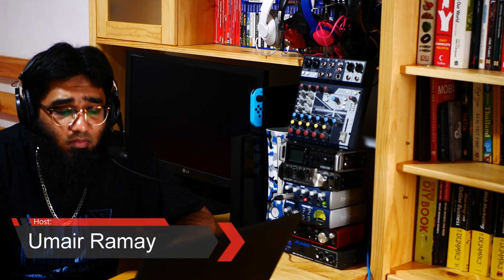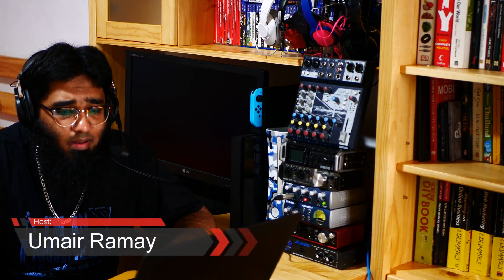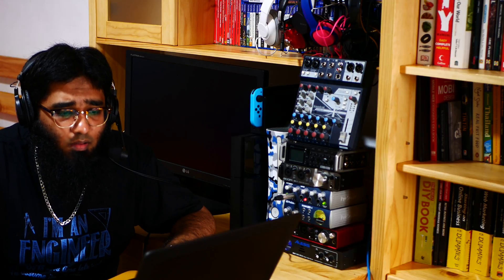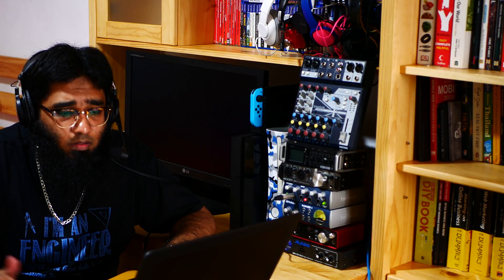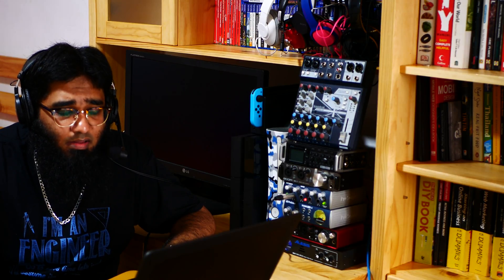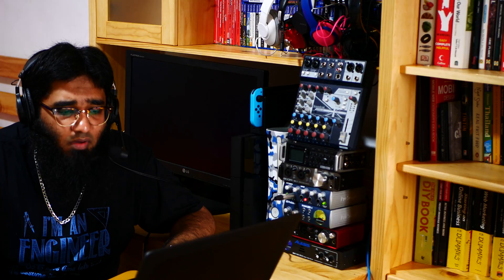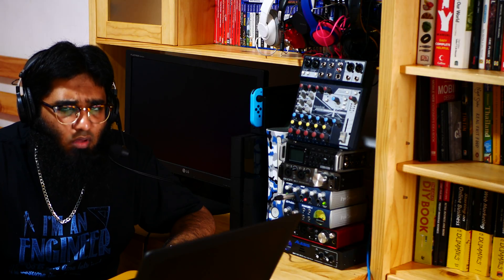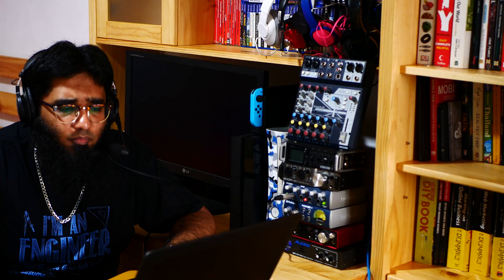Advanced Diploma in Computer Programming vs Bachelors in Computer Engineering in Canada for PR ?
I have just completed my 3 year diploma in Computer engineering after 10th.
I want to go to canada fir the higher studies.
Advance diploma in computer programming. Or Bachelors in Computer engineering. ?
And if I do bachelor's then how many years it would take to complete ? And same in case of advance ?.
Please reply me as soon as possible.
I have only 1 month to apply.

📙Best Programming Books